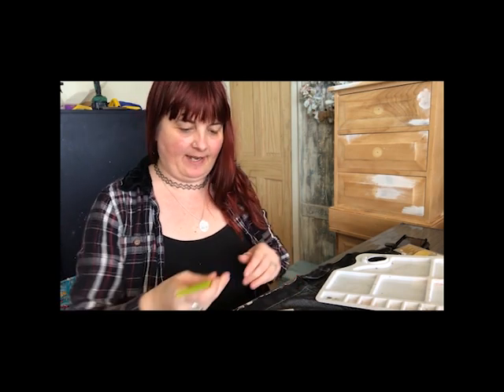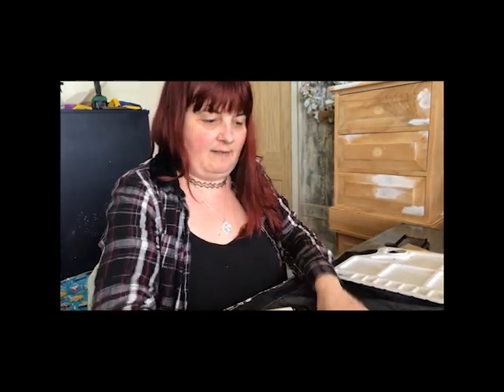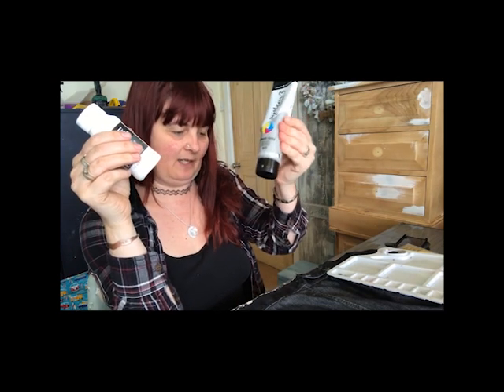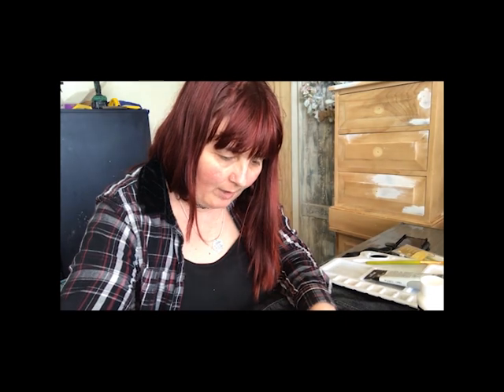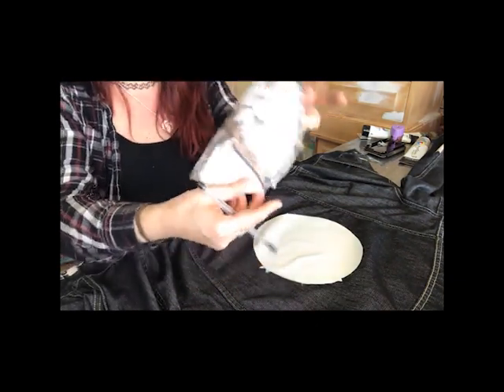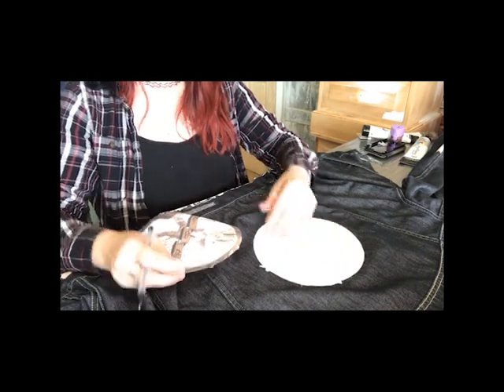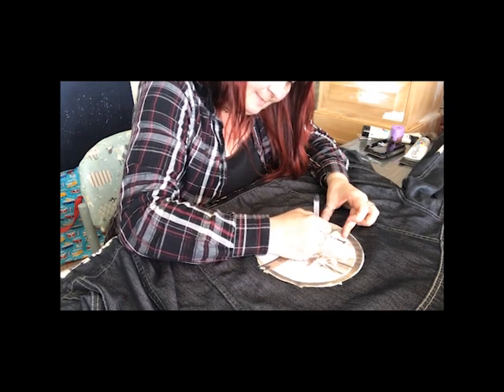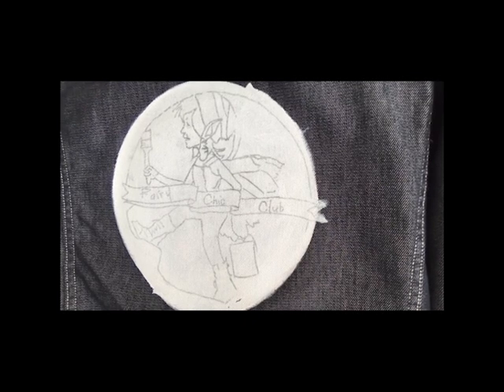Pimp your jacket